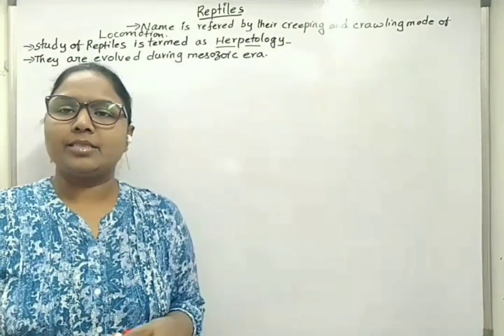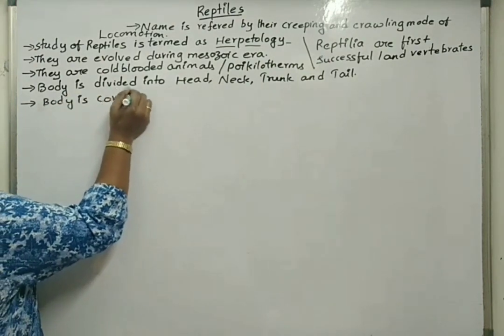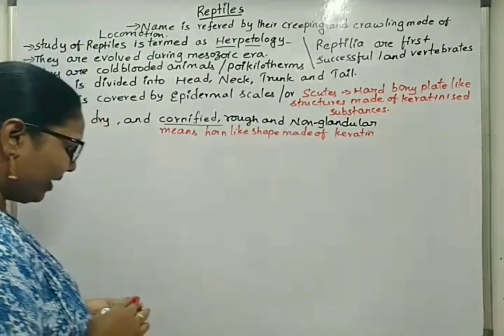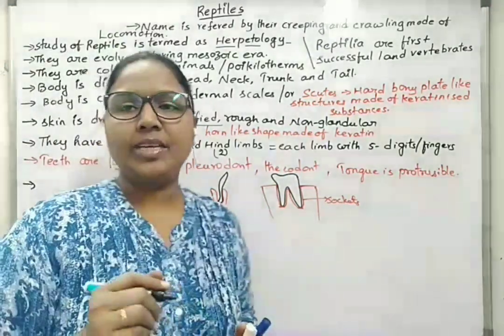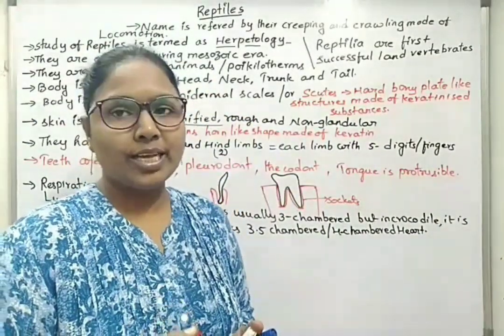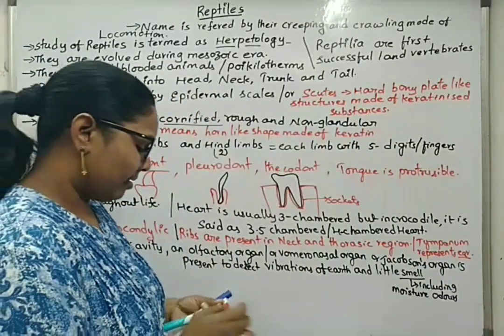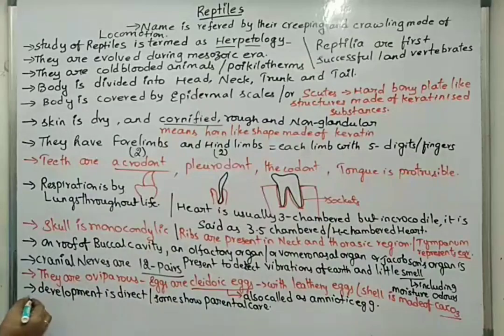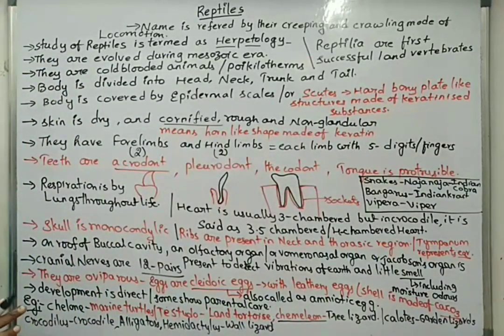Reptilia, Part -28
Reptiles